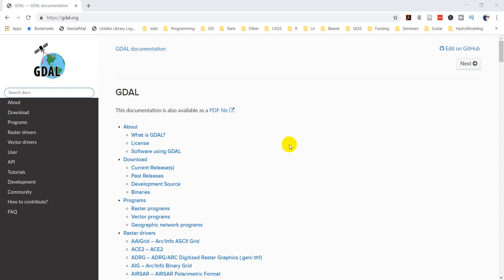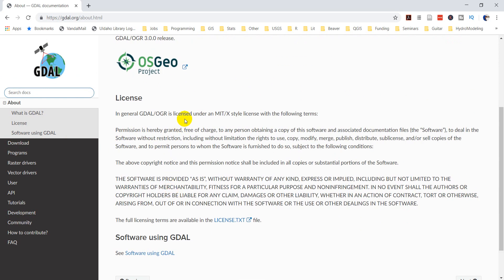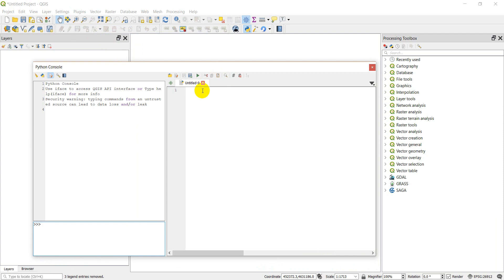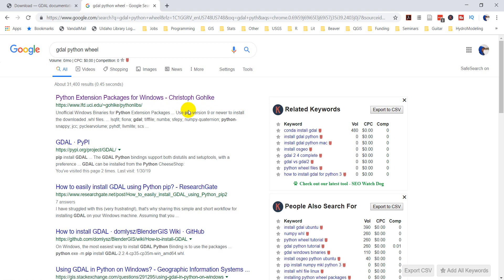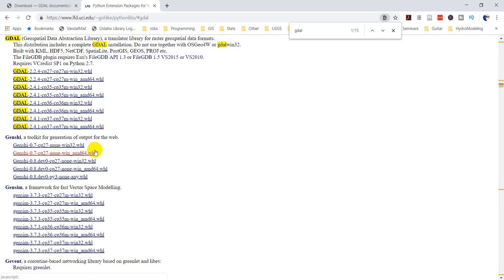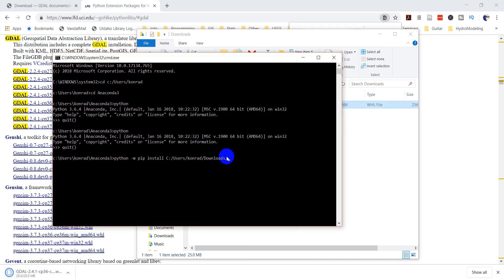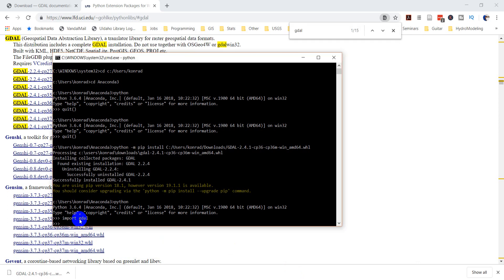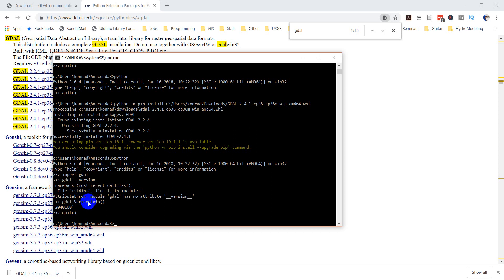Python GIS - Introduction and Installation of GDAL and OGR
This is the introduction to a new video series and playlist that will demonstrate how to conduct spatial analysis using GDAL and Python. In this video we briefly cover what GDAL is and how to get it installed on your machine so you can follow along with future tutorials.